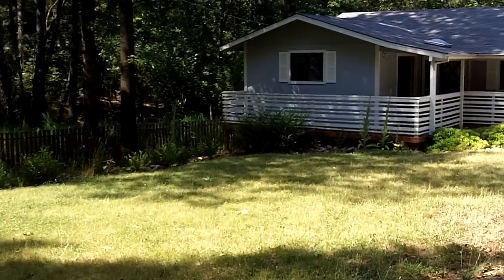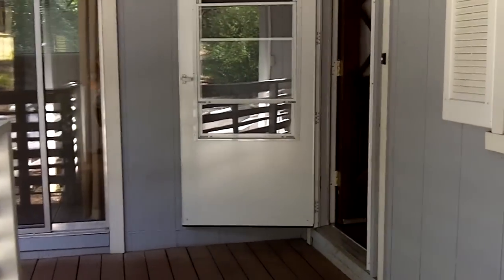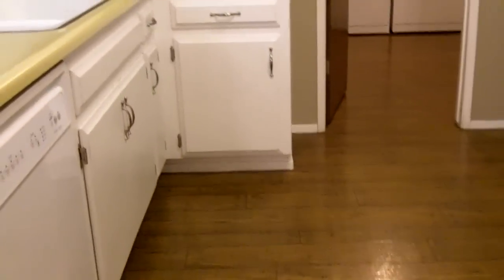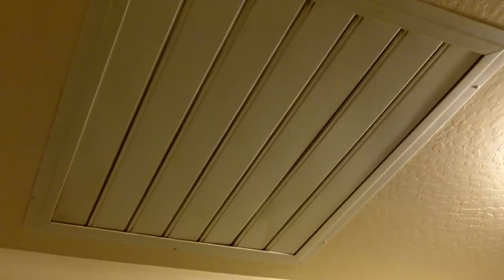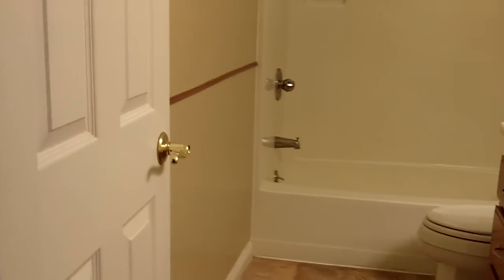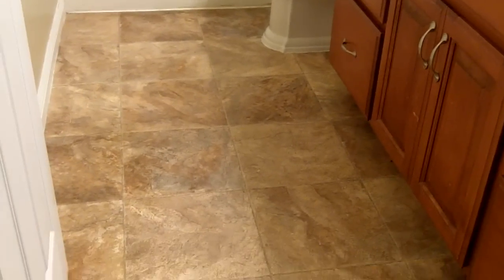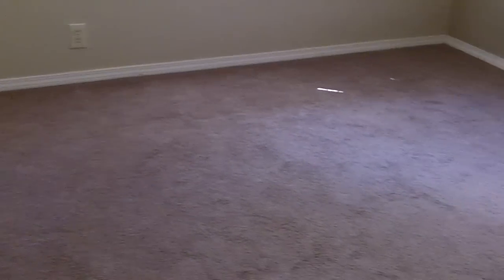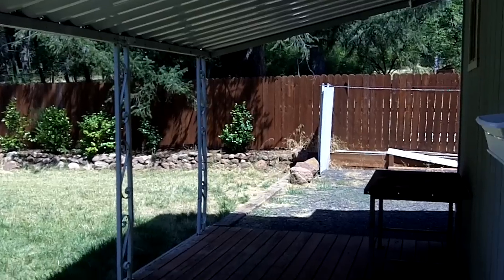Graham6421.mp4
3 bedroom, 2 bath home in Paradise